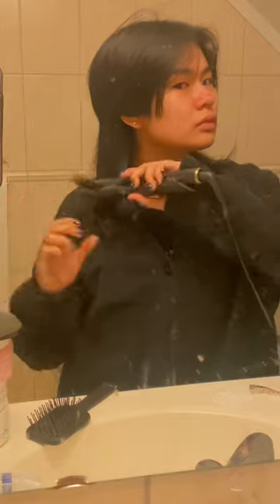How to style a jellyfish haircut tutorial